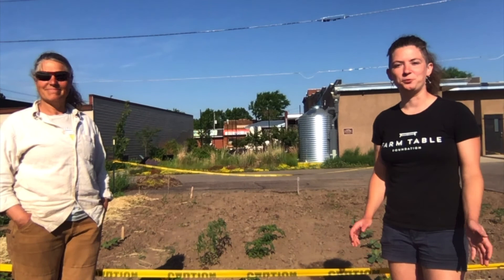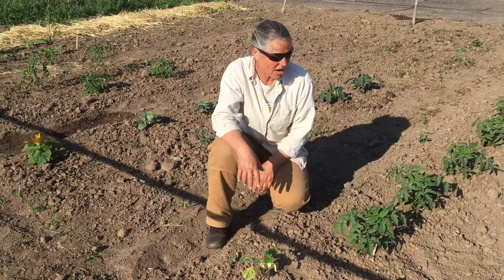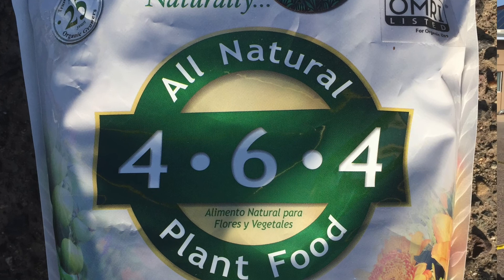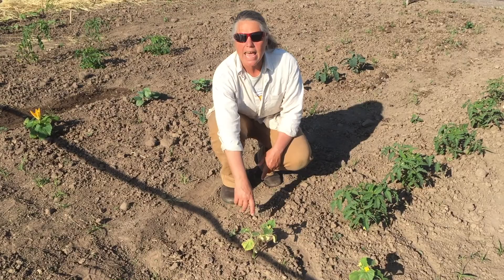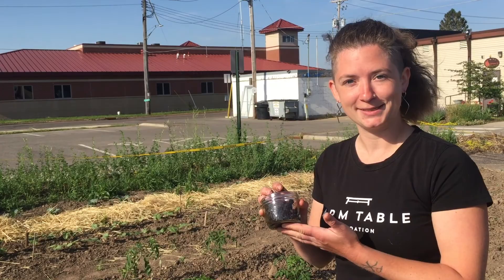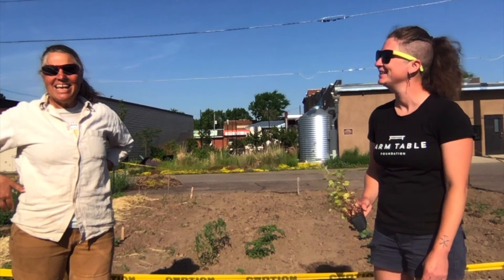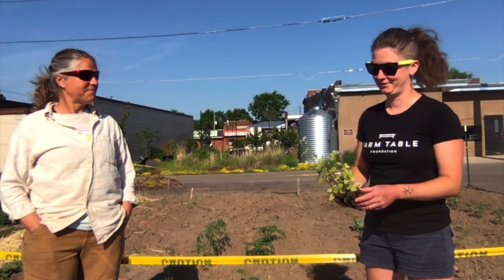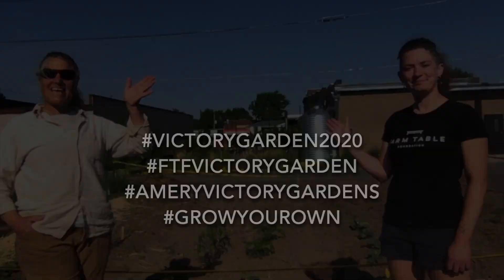Victory Garden Week 8 - fertilizing and soil amendments, worm composting, and tomato care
This week we take a look at how things are doing, talk about fertilizers, soil amendments and worm composting, tomato care, and look at some more of your gardens!